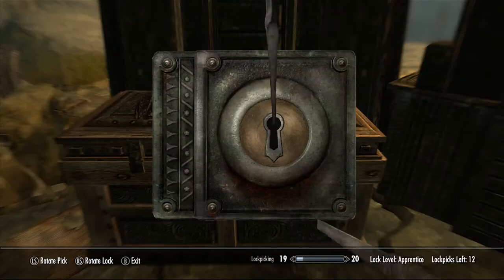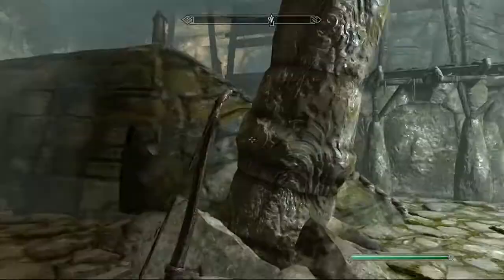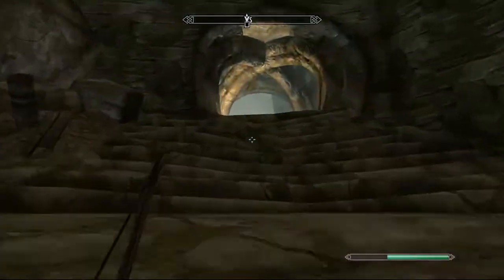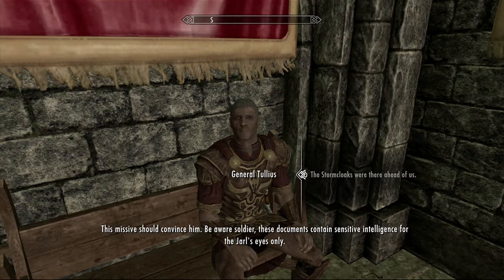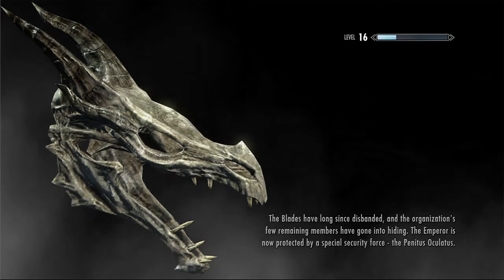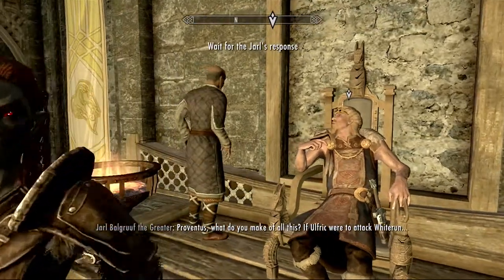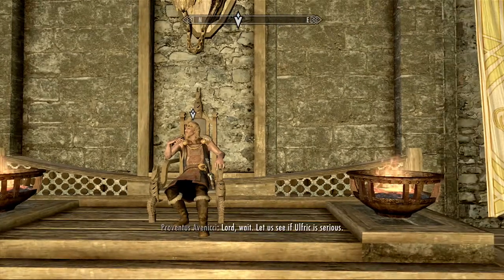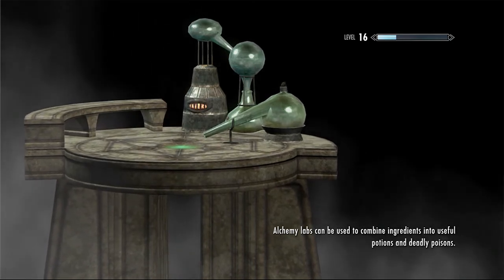Skyrim Live #14 - The Jagged Crown (Continued), Message to Whiterun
Join me as I delve into the world of Skyrim on Xbox 360! One of the prettiest games around, Skyrim is awash with possibility and decisions. But what will we do?
In this episode, we continue our hunt for the Jagged crown (regardless of any Stormcloak resistance we may find) and visit an familiar face with an Imperial message.